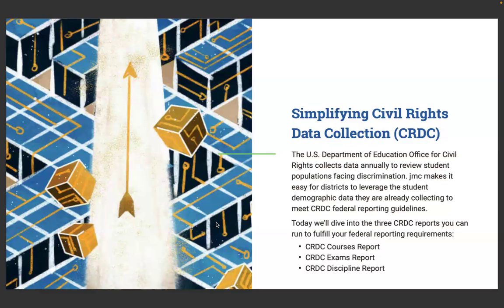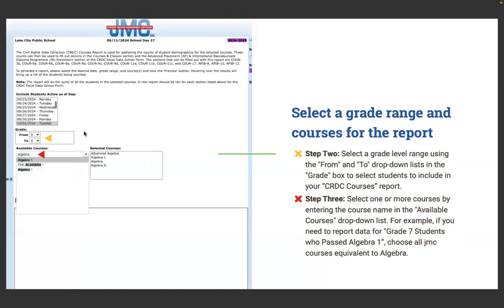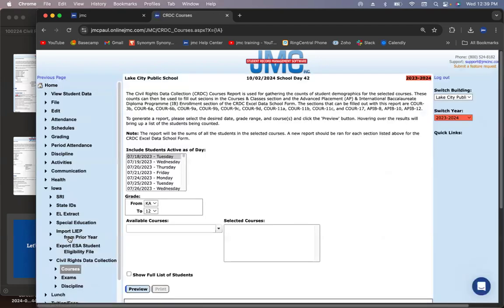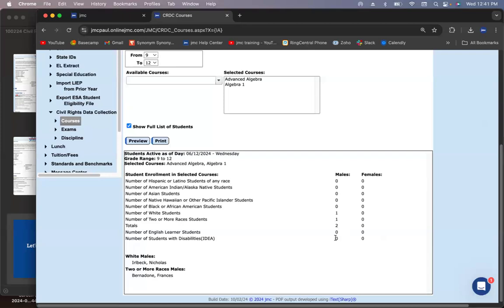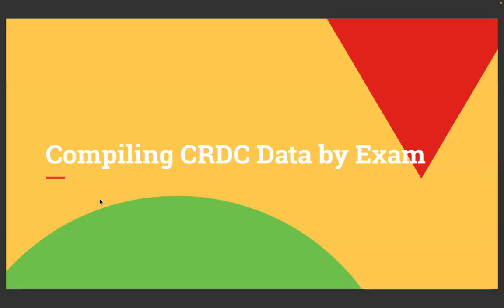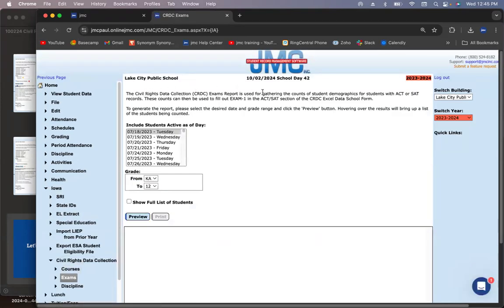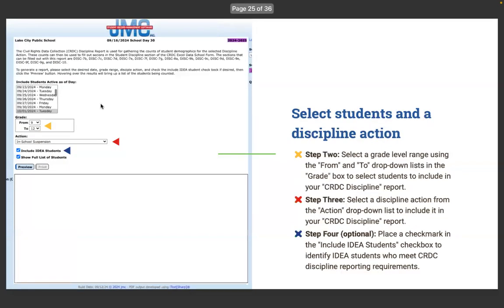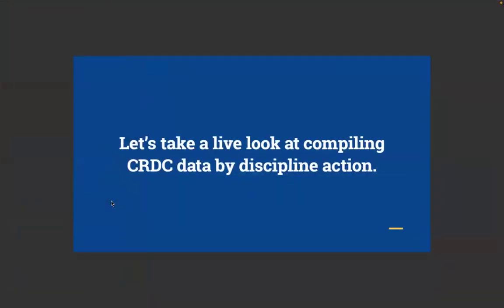Civil Rights Data Collection CRDC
Since 1968, the U.S. Department of Education has conducted the Civil Rights Data Collection (CRDC) survey to collect data on key civil rights indicators and ultimately boost educational equity. This training is your guide to quickly locating that data in jmc and recording it in the CRDC spreadsheet, keeping your school compliant, so press play today.

Want to follow along with the presentation? Click this link to download the presentation slides!